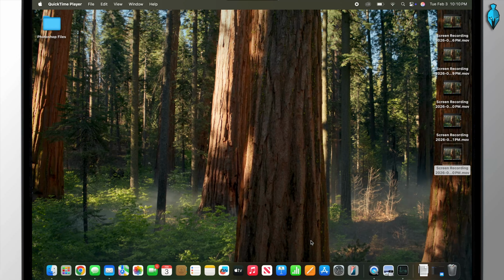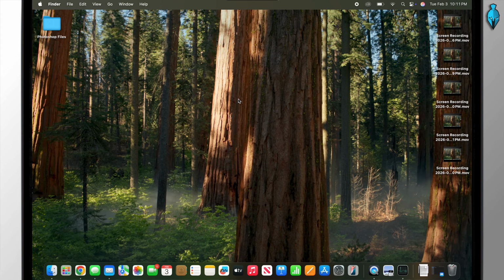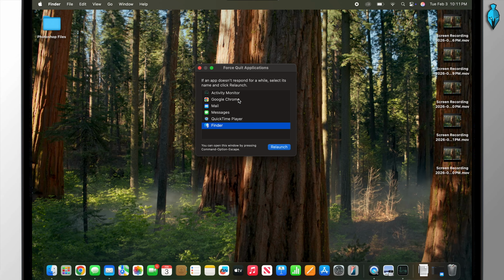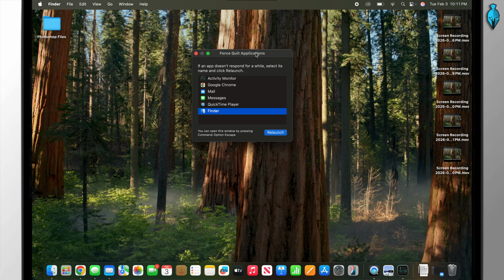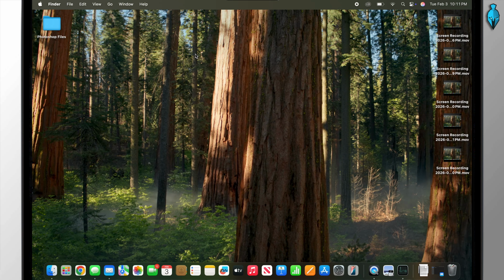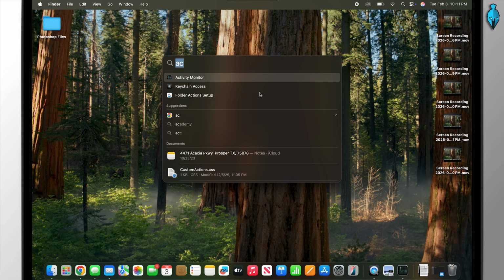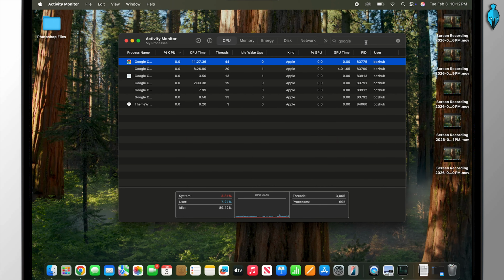How To Close Apps On Macbook Air M4 - Full Guide